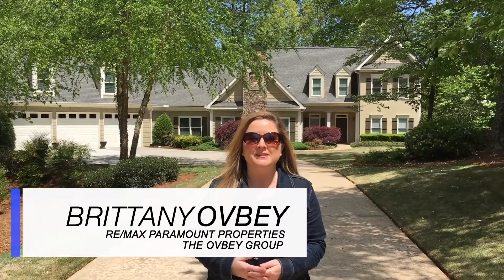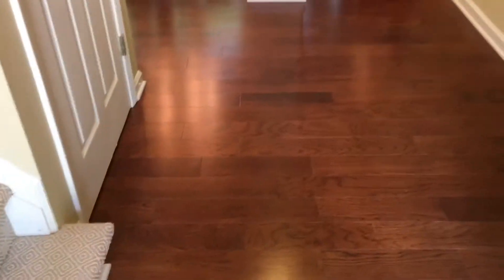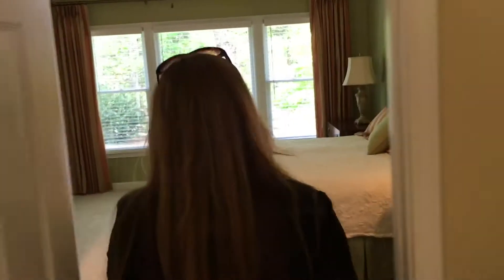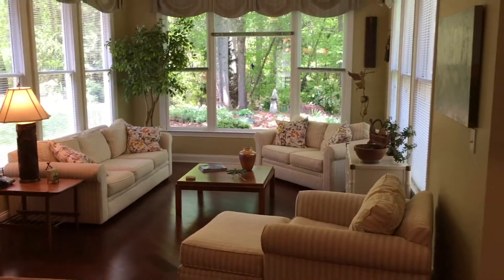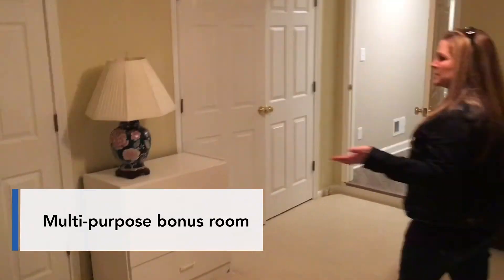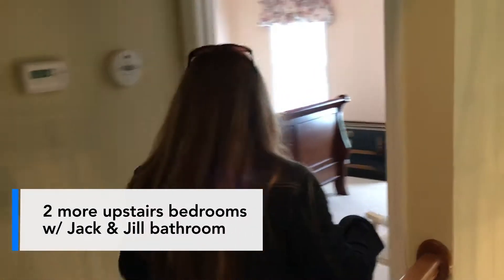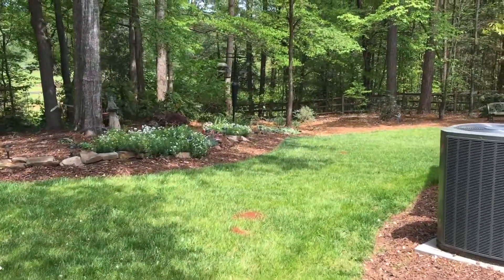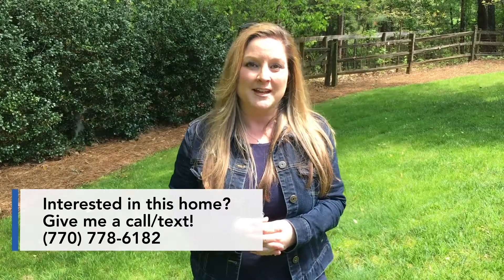2070 Henderson Heights Trail Tour